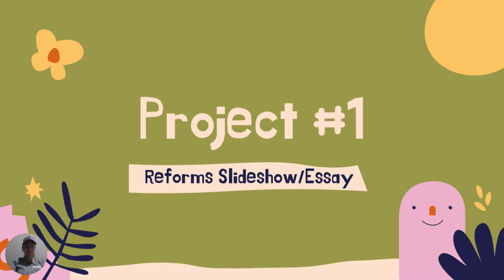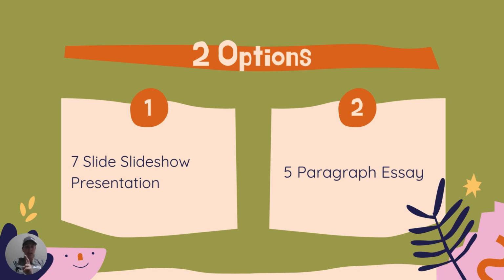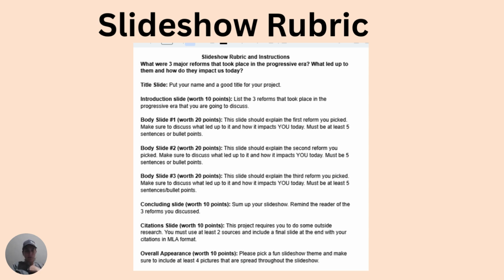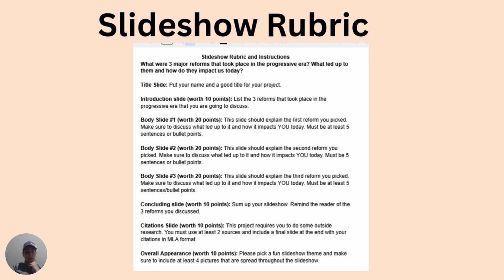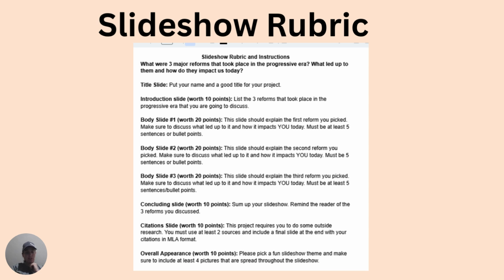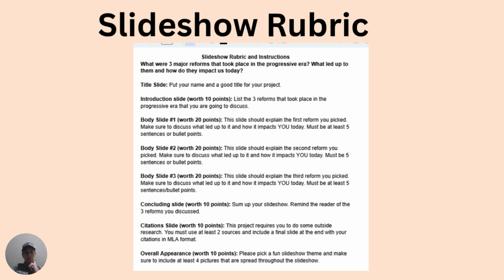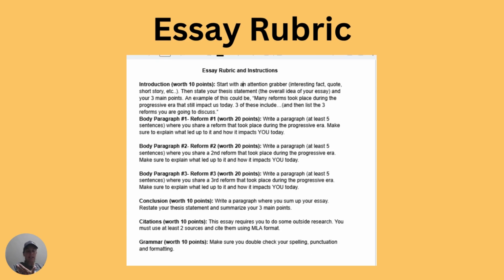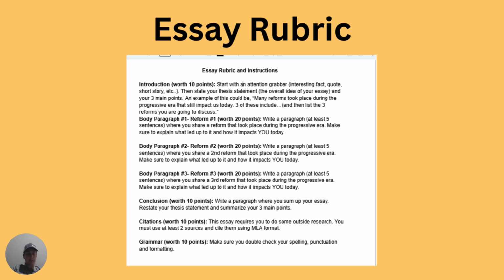Alt US History B Project #1